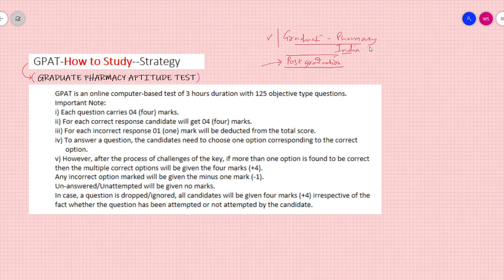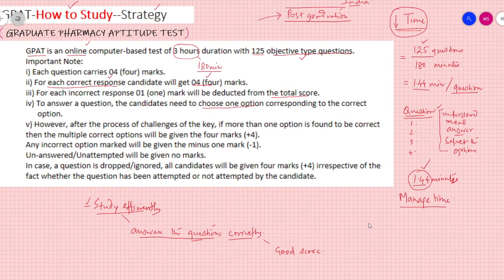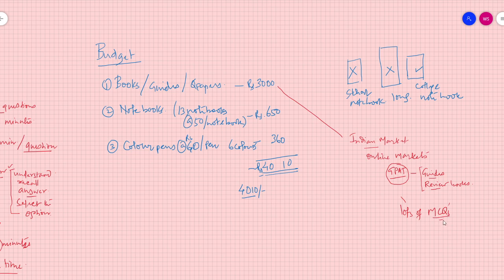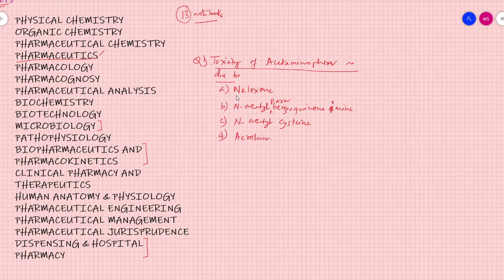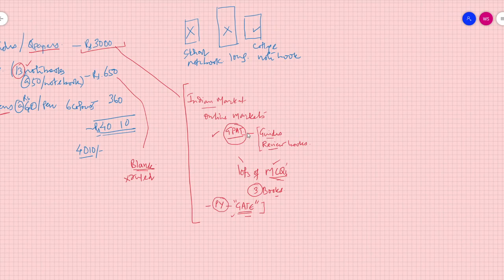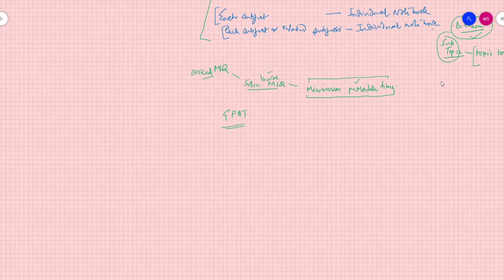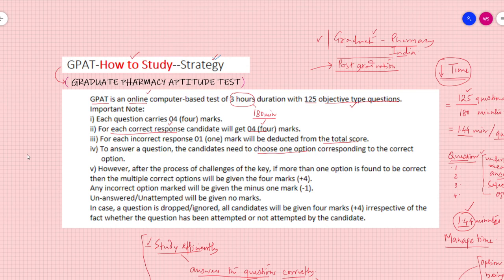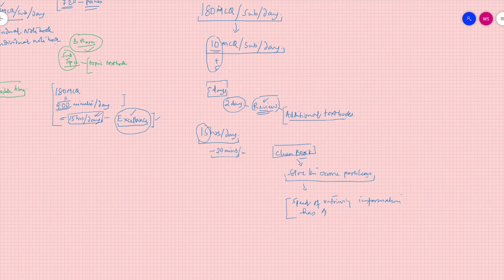How to study for GPAT--Strategy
This video outlines the strategy to be employed to effectively prepare for the GPAT examination. The GPAT examination expects factual recall within a very limited time, therefore, preparation for GPAT is unlike preparing for the B.Pharm examination. This presentation would enable candidates to effectively prepare, which in turn, would maximize their chance of scoring high.